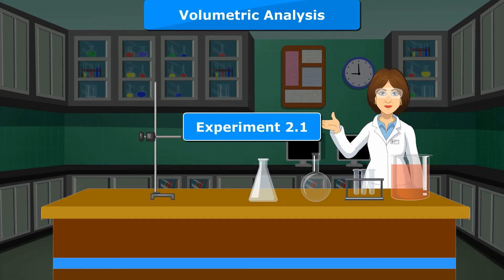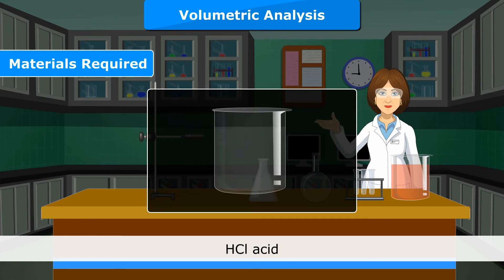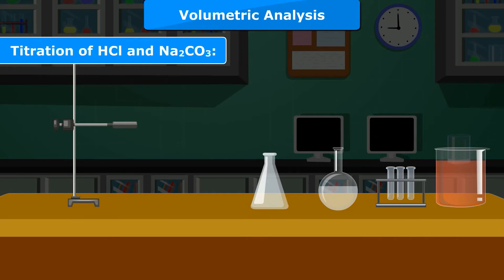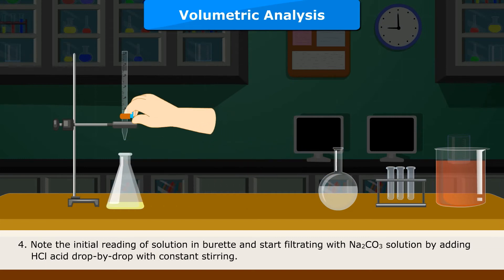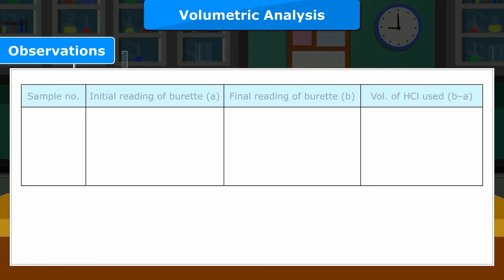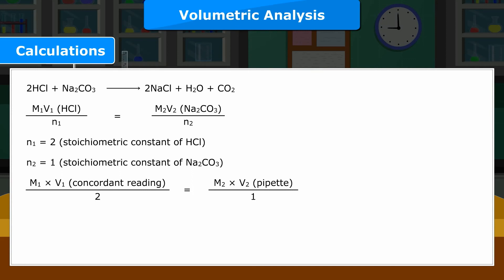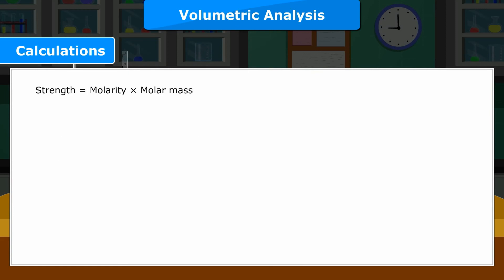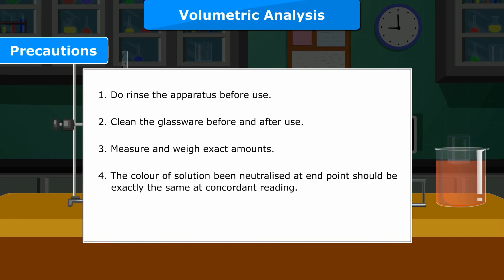Volumetric Analysis | Chemistry Lab Manual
To determine the molarity and strength of given solution of hydrochloric acid (HCL) by titrating it against a standard solution of sodium carbonate.
ICSE Lab Manual Chemistry Class 11 @BlueprintDigitalnr